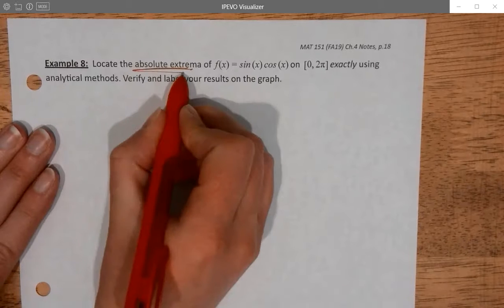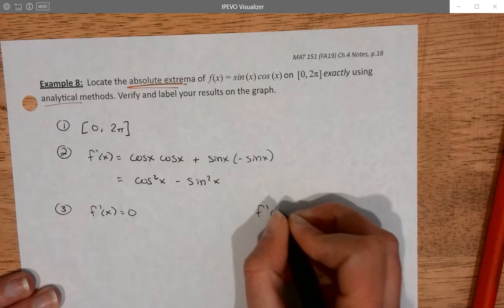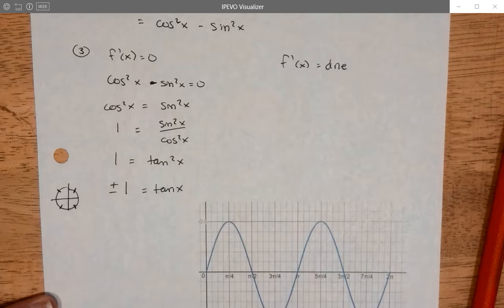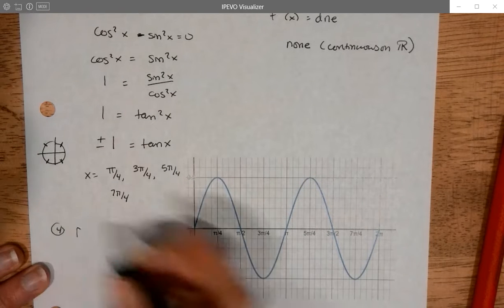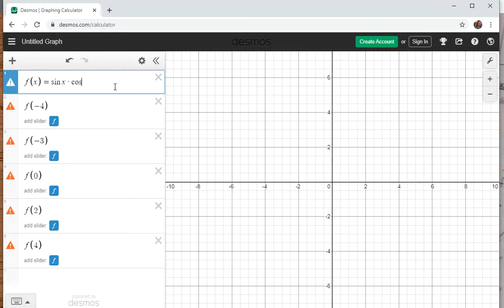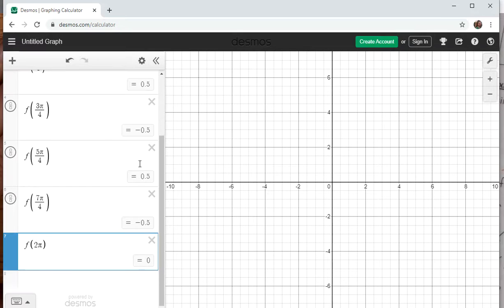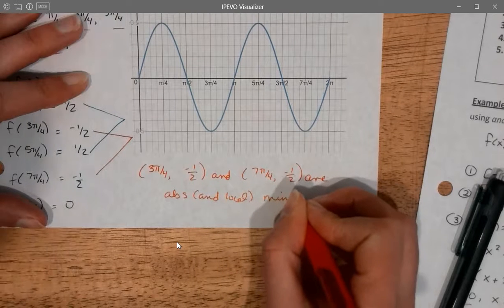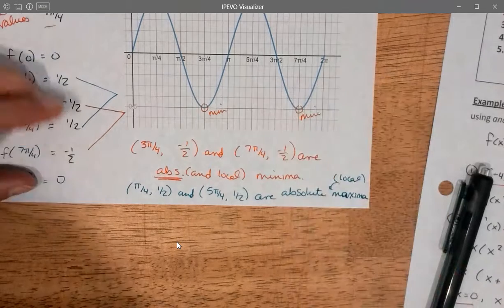MAT 151 4.1 VN (part 5)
4.1 VN pg 17